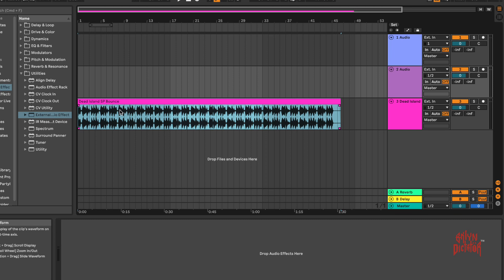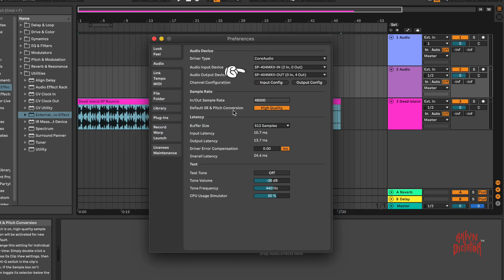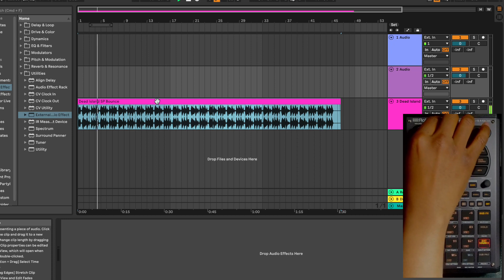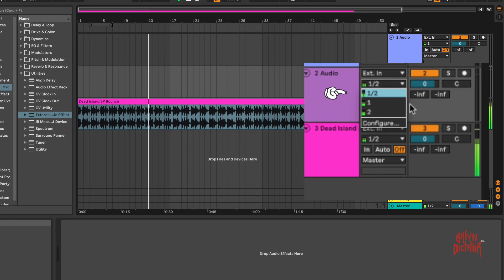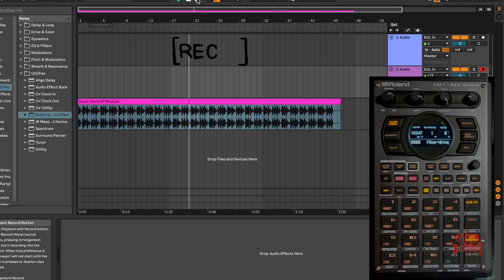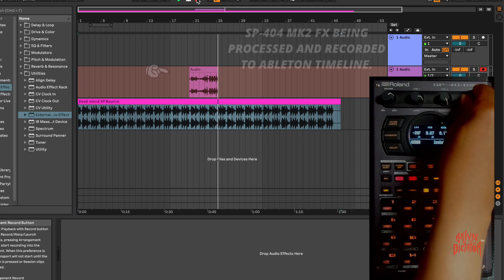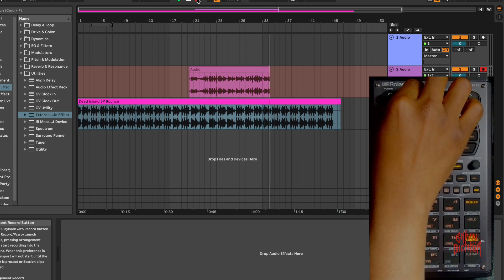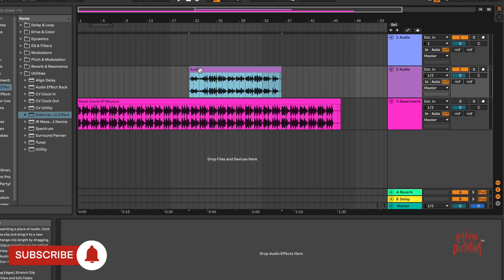How To Use The Roland SP-404 MK2 As An Interface to Process Multi FX In Your DAW Session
In this video, I explain the routing and recording process to use the SP-404 MK2 as an external FX processor in Ableton or any DAW of your choice.

Purpose:

If you like the FX in the SP-404 MK2 as much as I do then I don't need to convince you how useful this workflow can be. In other words, this workflow turns your DAW session into an SP-404 MK2 project while using Roland's built-in FX.

Viewer Note:📝

This video may not be helpful to you if you’re already familiar with the information. If that's the case, please pay it forward and pass it along to someone who may need a kickstart or more clarity.

I appreciate all the love and kind words. Thanks for liking & watching💯❤️

Goodies:👇🏽

Best budget headphones for mixing

Best midrange headphones for mixing

Best overall headphones for mixing

A damn good budget microphone

The new single from Bklyn Dictator™️ I Am Your DJ is now streaming   everywhere on all platforms:

BKDTR©️
More Goodies:👇🏽
SP-404 MK II Accessories 🧰

Apple Camera adapter

Ugreen audio cable

USBC to USB

SP-404 MKII Analog Case

Decksaver Polycarbonate Cover for Roland SP-404MK2

Extra Long Pwr Roland PSB-120 Power Adapter

ANALOG CASES PULSE Case For The Roland SP-404 or SP-404MKII